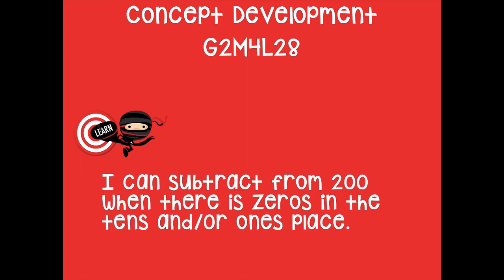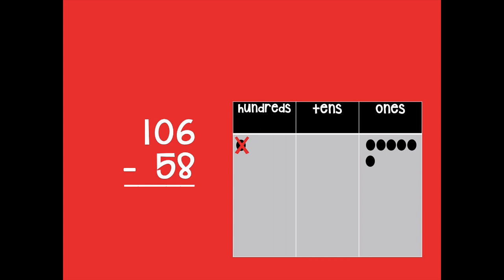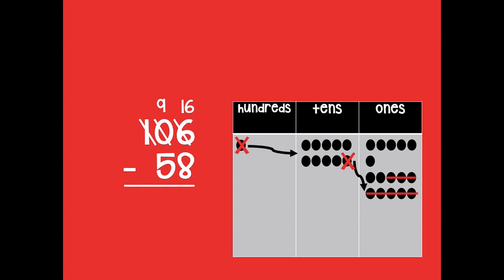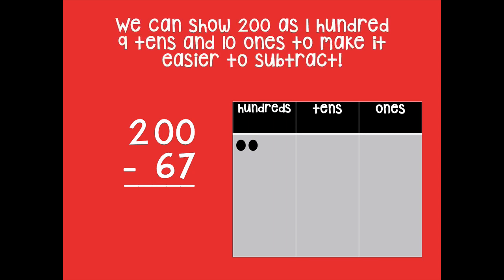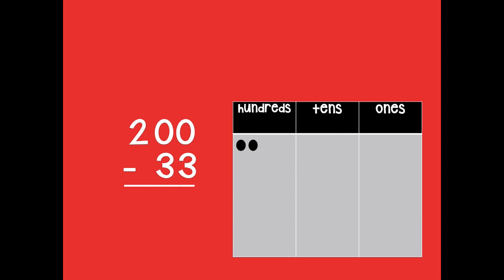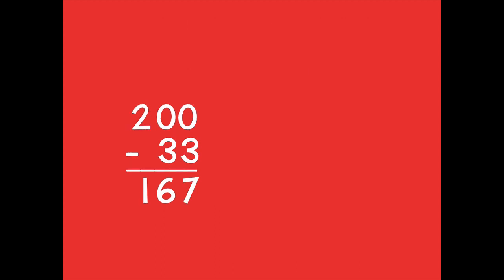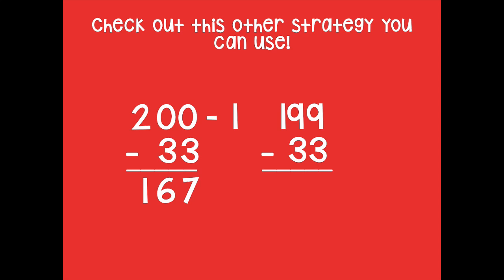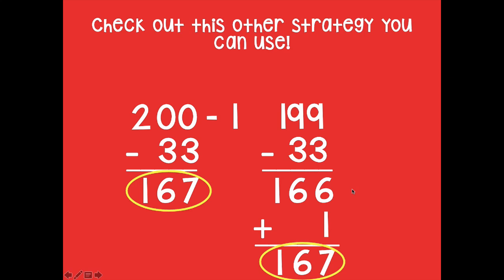Grade 2 Module 4 Lesson 28 Concept Development NEW